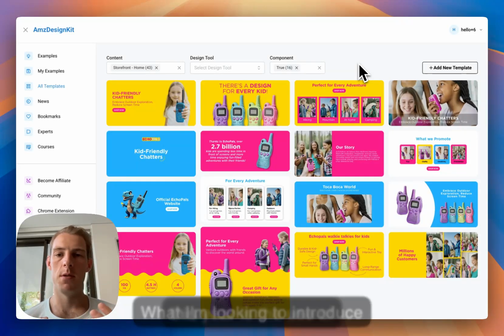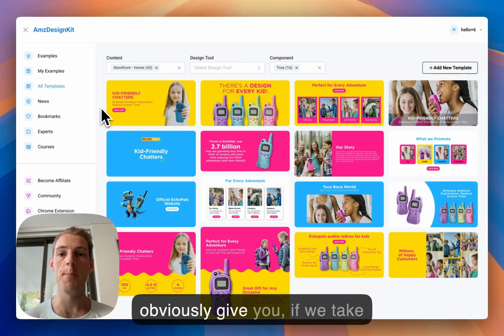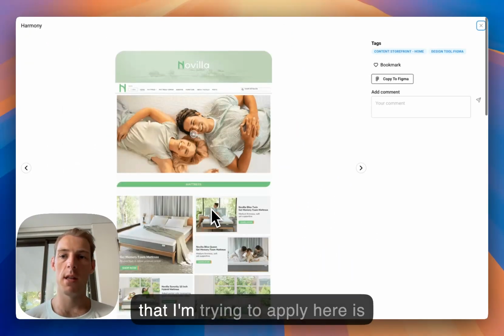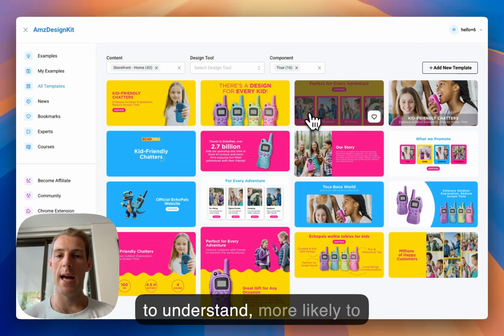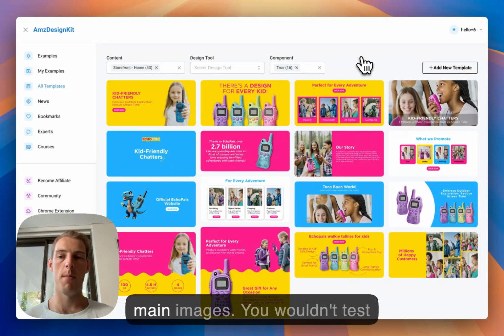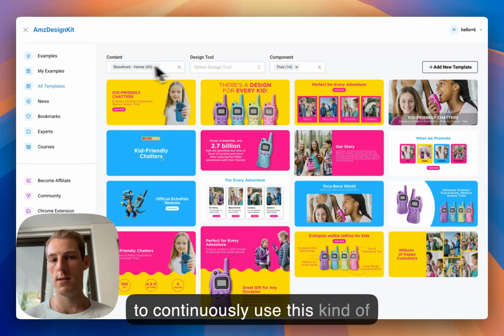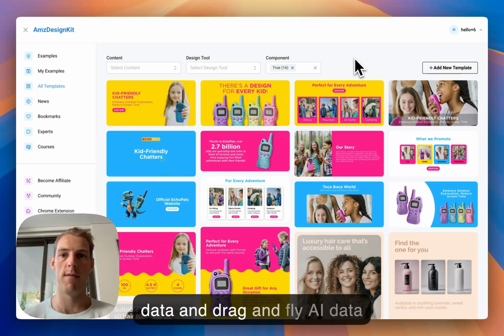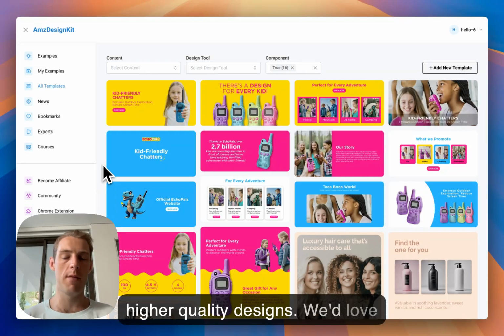Introducing Components to AmzDesignKit